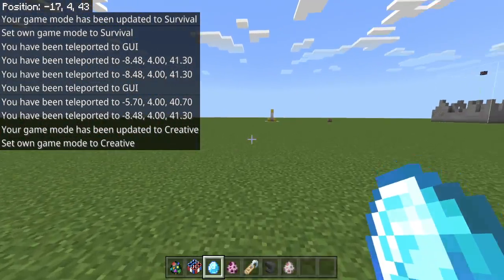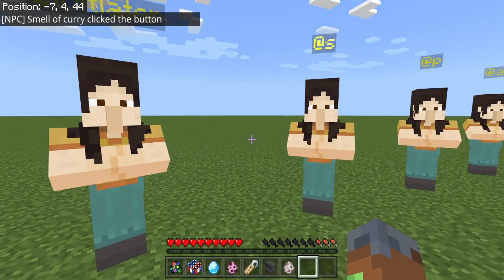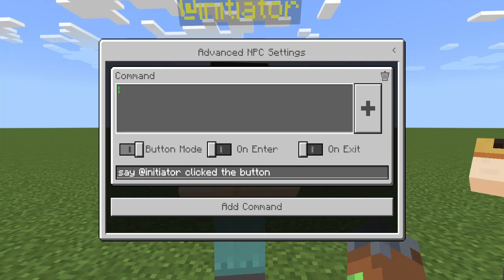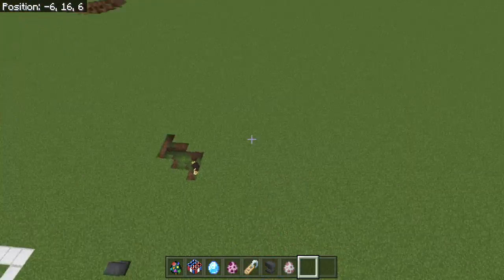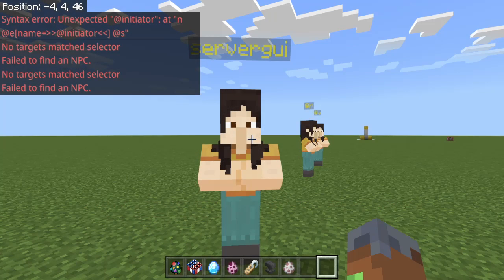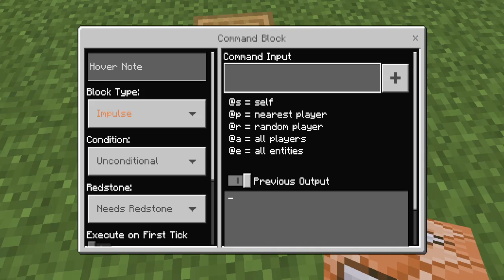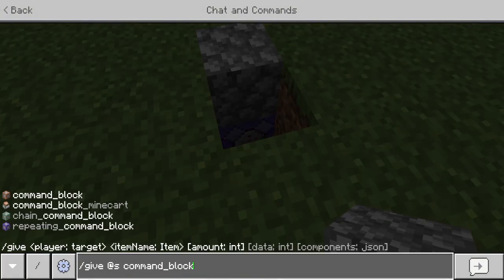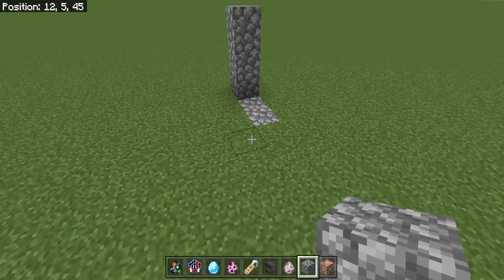with /dialogue Command | Minecraft Bedrock | 1.17 | Create a Server GUI | Target Selector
Learn How to use the new Target Selector @initiator This can be used with the new  /dialogue Command, In This video, I talk about how to use the new target selector with the new command with NPCs and the differences with the target selectors already in the game.

Create a Server Gui In Minecraft Bedrock
Click To tp to spawn,
go to shops
create subfolders,
images,
and More!